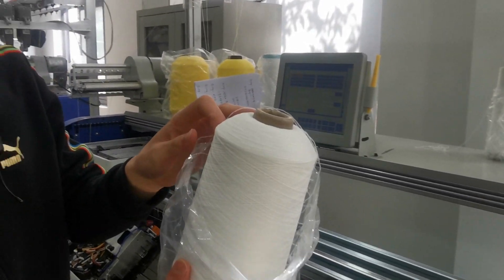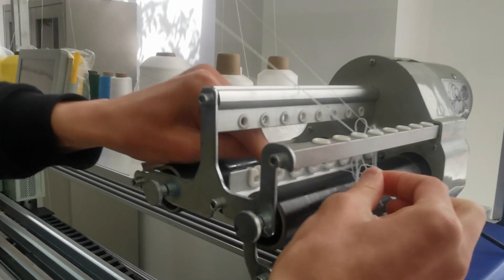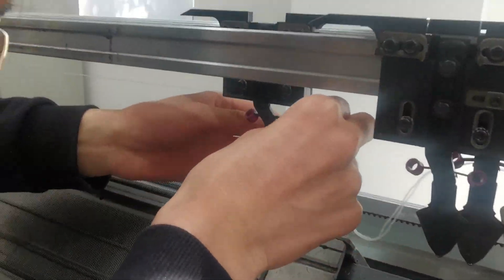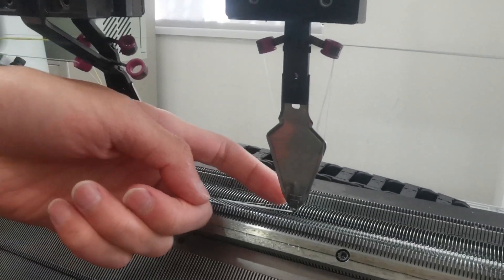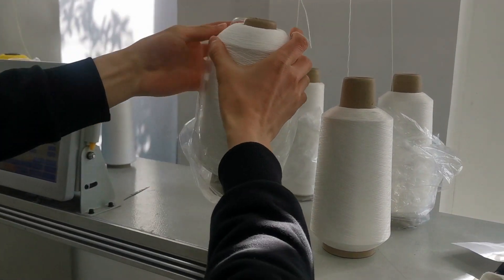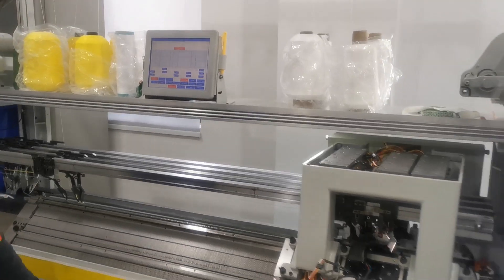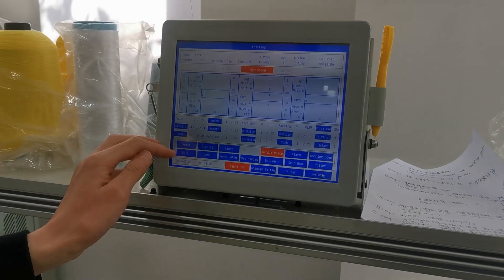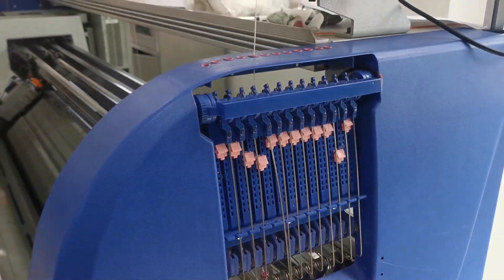3D knitting shoes upper machine opeartion manual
how to knitting shoes upper in longxing KSC093A machines.
1 machine use materials
2 theard yarn
3 tension adjustment
4 loading program
5 setup knitting
6finish knitting